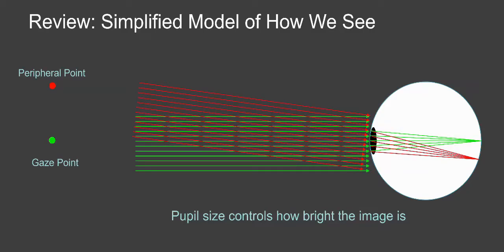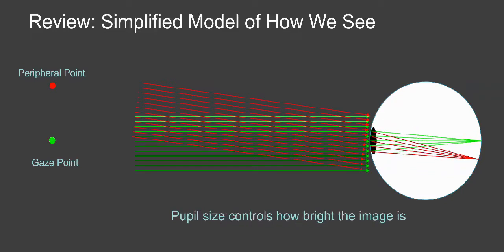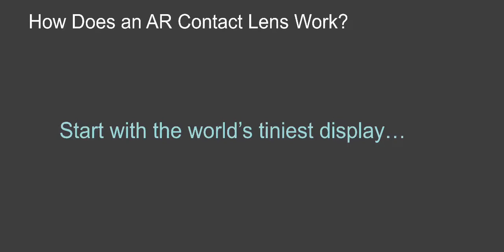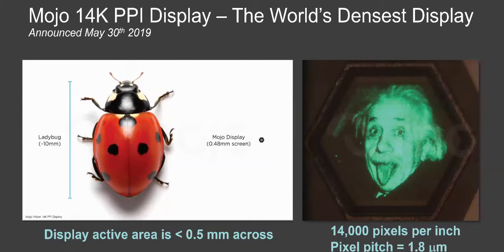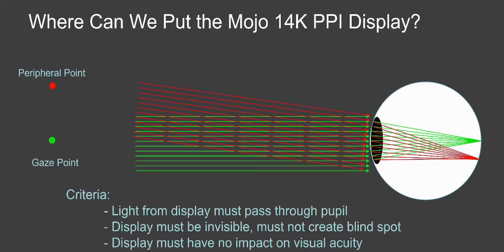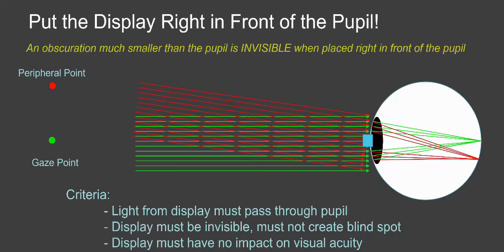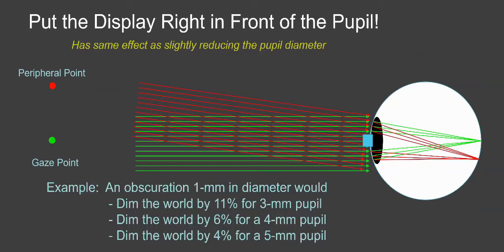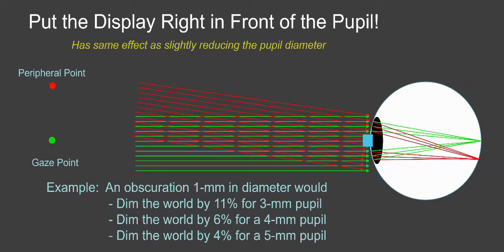Mojo Vision Contact Lens for Augmented Reality